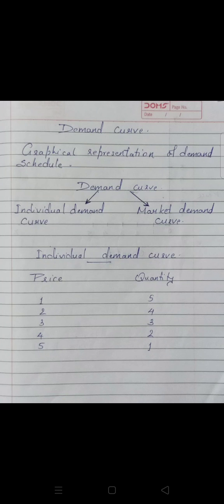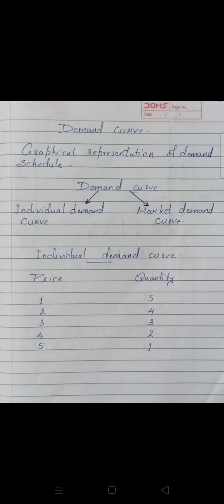class 11 micro economics continuation of Demand schedule and demand curve